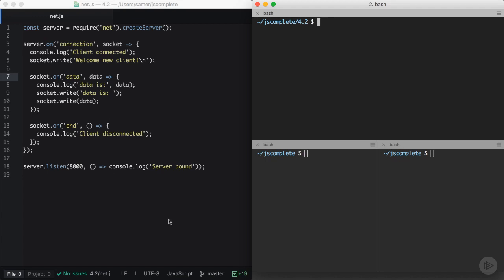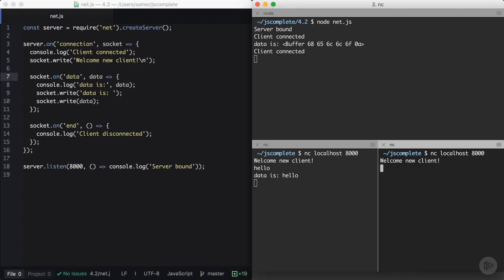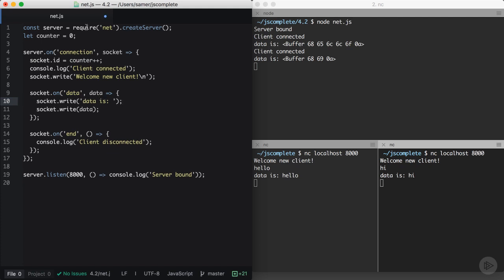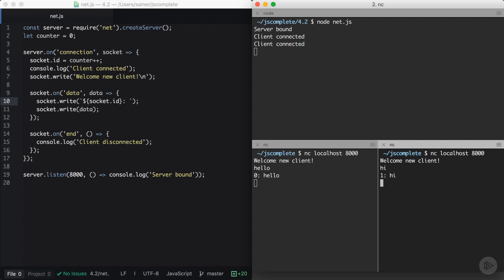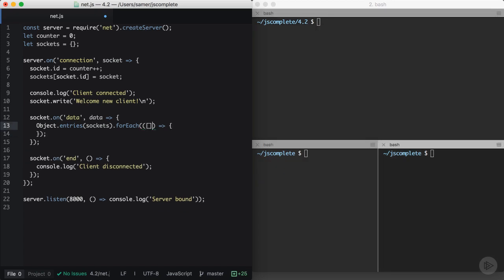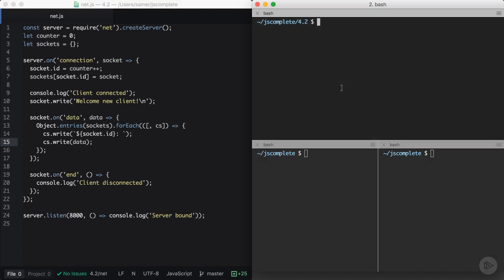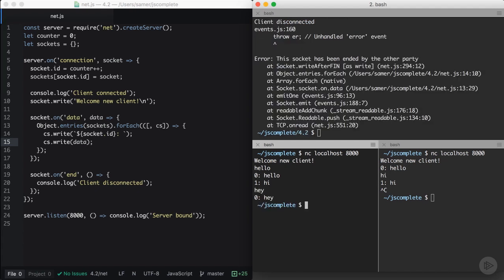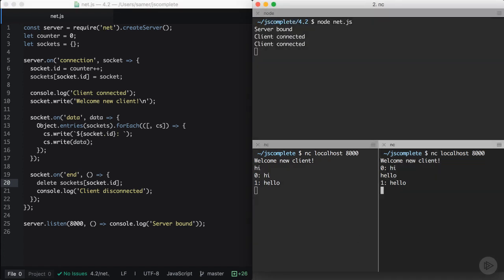NodeJS: Working with Multiple Socket